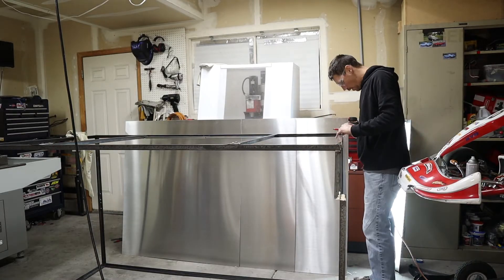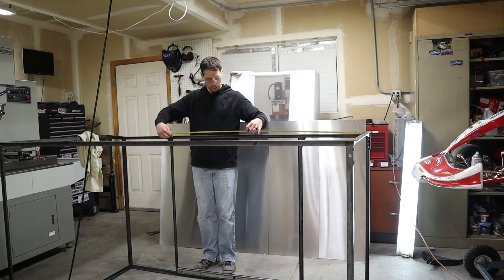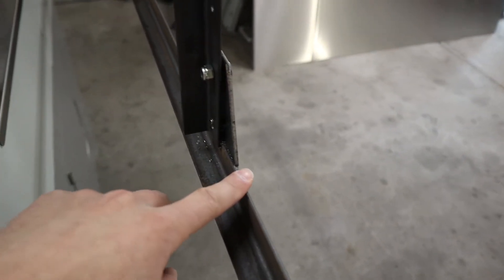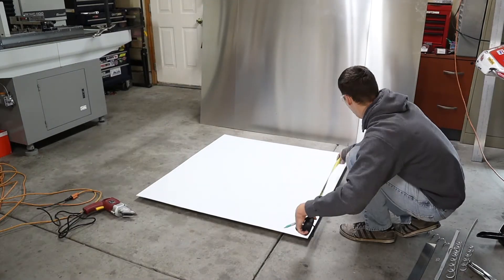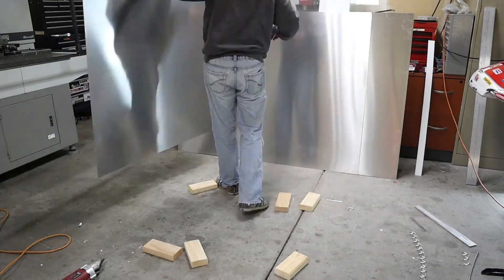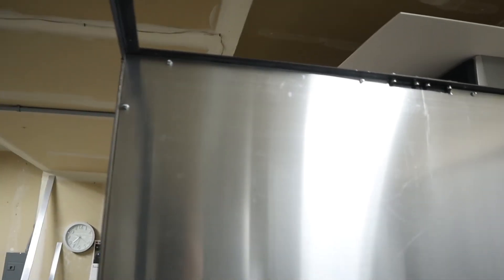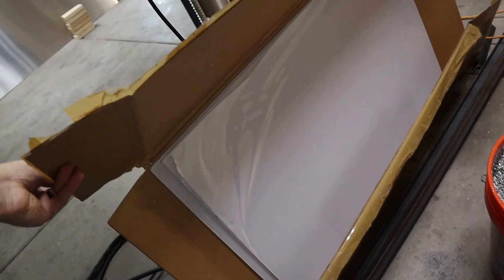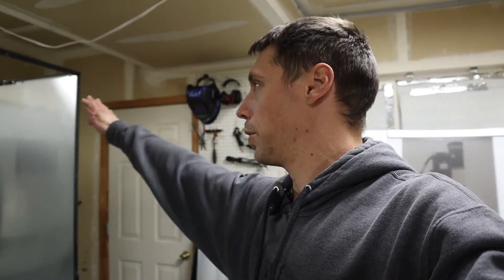Part 6: Tormach PCNC 1100 Mill DIY Enclosure Build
In this video, I drill all the holes to mount the sheet metal and cut the sheet metal panels to fit.

0:00 Intro
0:21 Drilling Holes in Frame
2:37 Test Fit Issues
5:06 Cutting Sheet Metal
8:02 Sheet Metal Installed
11:46 Next Steps
13:02 Conclusion

I've been wanting to build an enclosure for my Tormach PCNC 1100 ever since I bought it and I'm finally getting around to it.  I've got a rough design in mind and really rough CAD drawing, but otherwise, I'm just planning to design as I go.  It probably won't be perfect in the end, but it will be much better than the shower curtain.